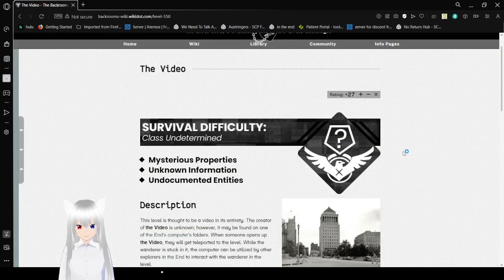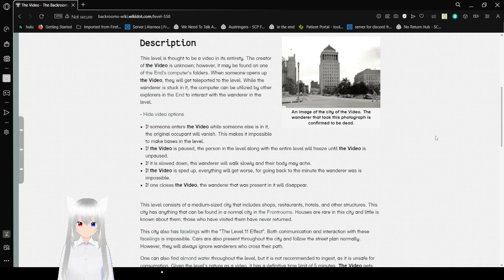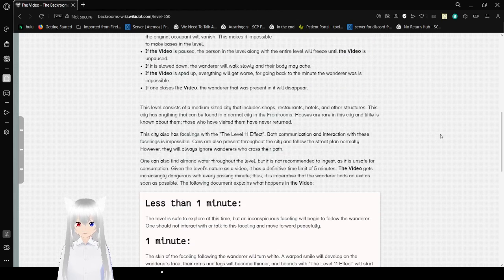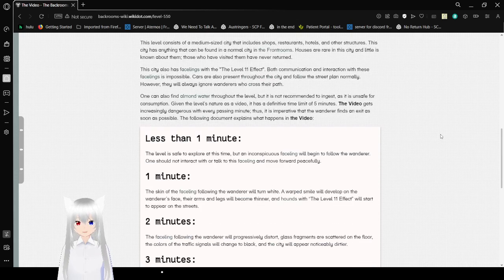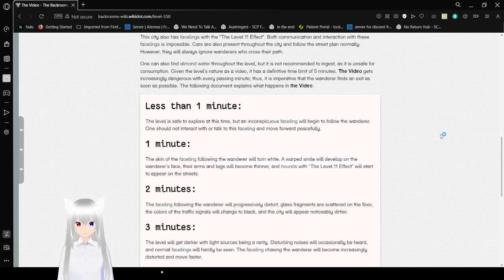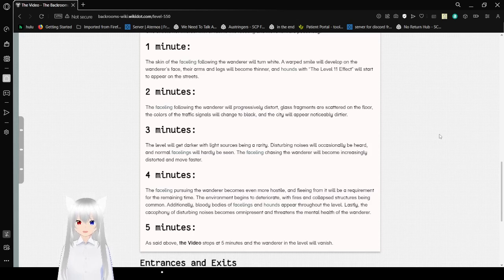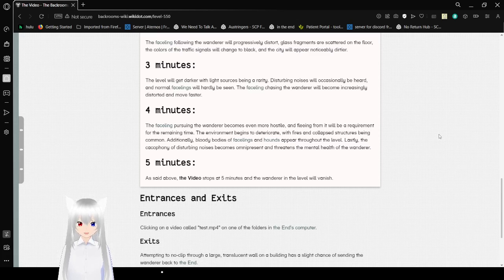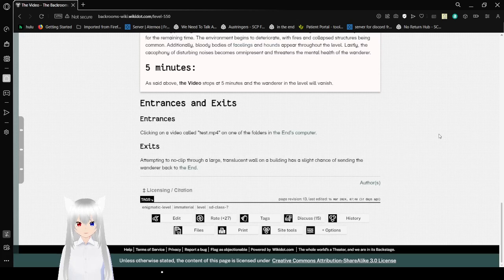Haku makes a video about... The Video